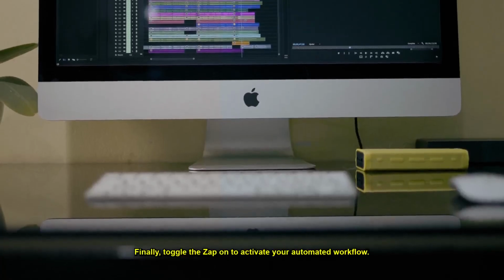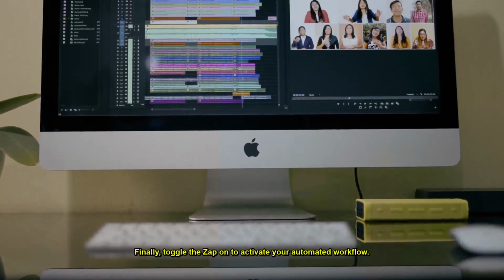How to transfer transcripts into GPT-based summaries using Zapier - Easy Tutorial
In this easy-to-follow tutorial, learn how to seamlessly transfer transcripts into GPT-based summaries using Zapier! We’ll guide you through the entire process, from setting up your Zap to generating concise summaries that save you time and enhance productivity. Whether you’re a content creator, student, or professional, this step-by-step guide will help you optimize your workflow.